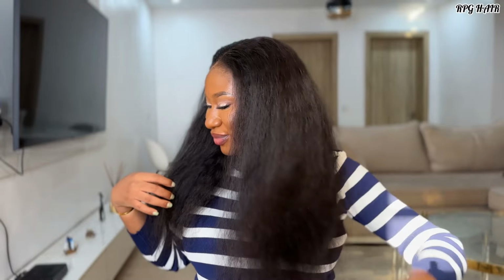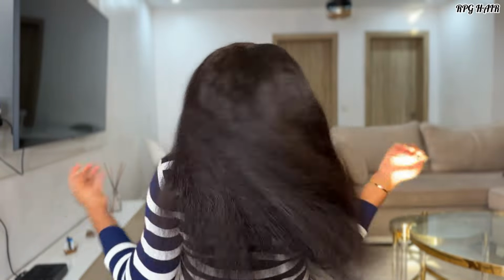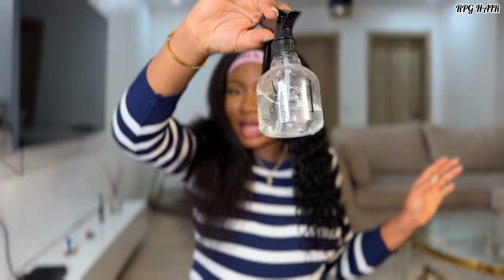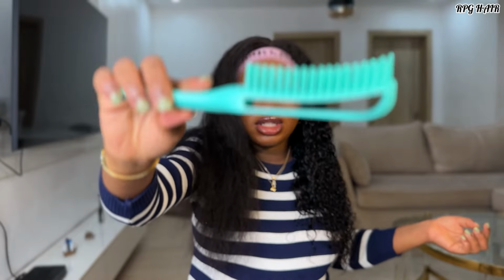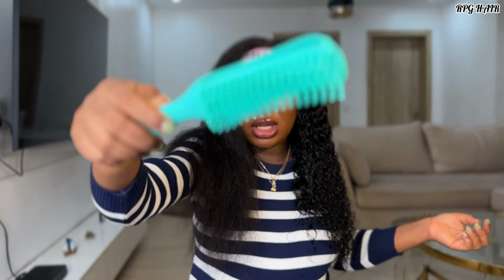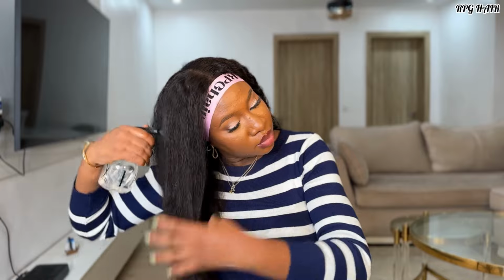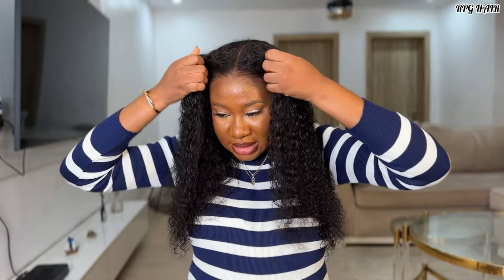MY 3 IN 1 WIG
🔥 𝐔𝐏 𝐭𝐨 $𝟏𝟎𝟎 𝐎𝐅𝐅 𝐒𝐔𝐌𝐌𝐄𝐑 𝐒𝐀𝐋𝐄, 𝐂𝐎𝐃𝐄 𝐒𝐔𝐌𝐌𝐄𝐑
 Hair info: Amazing 1 Wig 3 Looks HD Lace 13x6 Lace Front Wigs Upgrade Clean Hairline [LFW95]
- Density 150%
- Medium Size

Yours Sincerely,
Tina (:

FAQs
1. What Camera do you film with?
Ans: IPhone 13pro
2. Do you use artificial light?
Ans: Sometimes.
3. What Microphone (s) do you use?
Ans: a. I use the audio from my iPhone 13pro.
5. What app do you use to edit?
Ans: InShot
6. Tripods?
Ans: Yes.